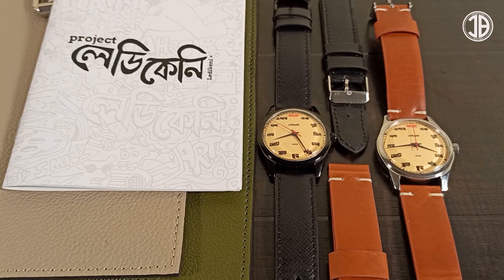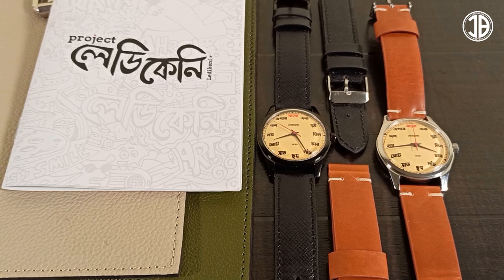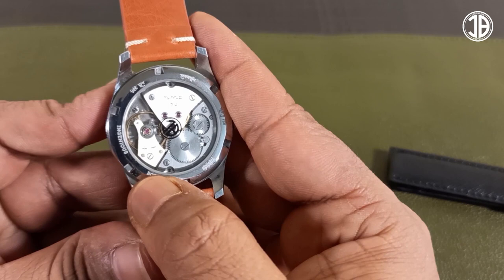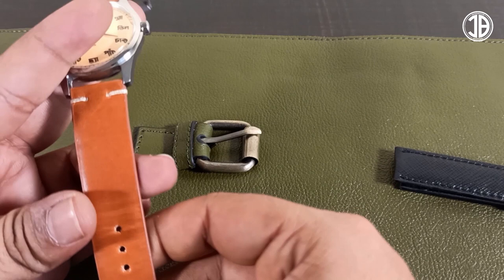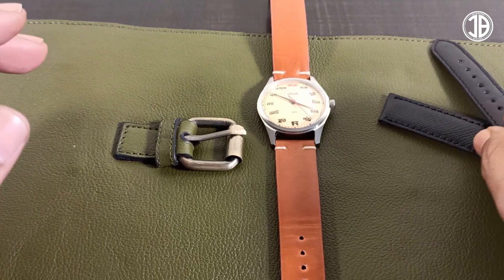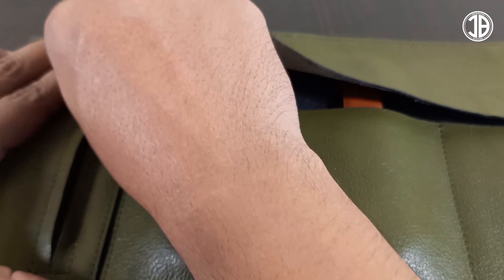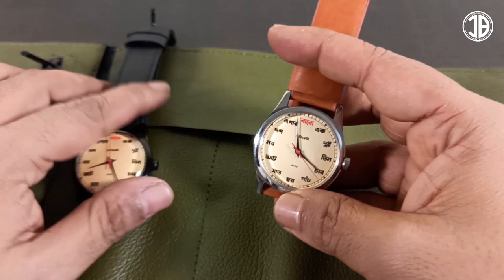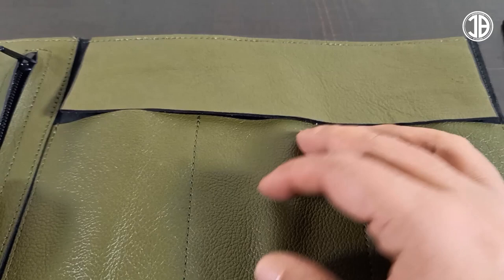Project Ledikeni - Product Launch - A $35 mechanical watch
Here comes the product launch of the first project from Ingenious Boffins - Project Ledikeni.
It's a 35mm domed dial with printed numerals written in bengali words. It's housed in a stainless steel/PVD coated case with transparent caseback and an acrylic crystal. In the heart it beats with a hand-winding 17 jewel HMT 0231 movement with 35+ hours power reserve. The watch is commemorating a historical wall clock ticking at a famous sweet shop named Bhimnag in Kolkata. The clock is over 130 years old and made by Cooke & Kelvey.
The watch comes with two handmade leather strap and a leather watch roll. It's currently sold out, but can might be future batches.

For the maiden project watch we got guidance and support from a lot of people and the patrons has supported us and waited patiently for four months for the watch. We express our sincere gratitude to them and promise them for some amazing offerings down the line.

Special thanks to Sam & Kshitij for their help with the editing and to Kaushik for composing the beautiful instrumental for this video (used in intro).

Tracks -
Pathos by kaushik Benerjee
Mono Mor Meghero Sangi Piano Cover by Labonya Chaudhuri
Ami chini go chini" আমি চিনি গো চিনি [Classico-acoustic Piano Instrumental] by DeepBlue113
Praano Bhoriye Trisha Horiye by Adri's Music Hub
(HD) Amaro Porano Jaha Chay - Tagore piano solo by Musician Samir